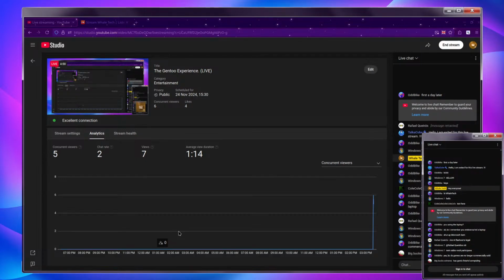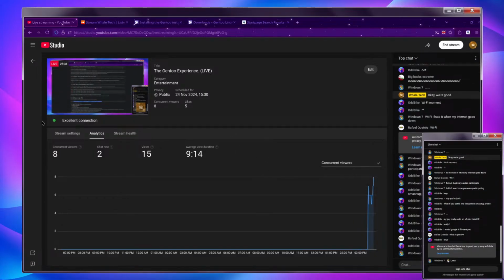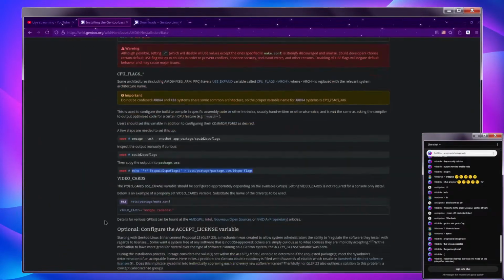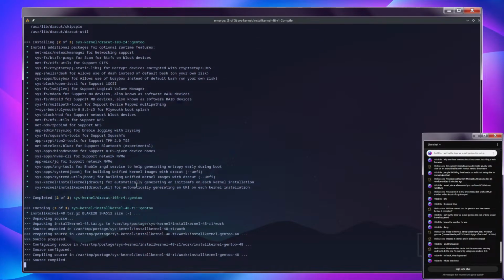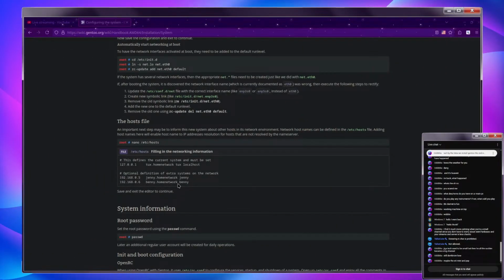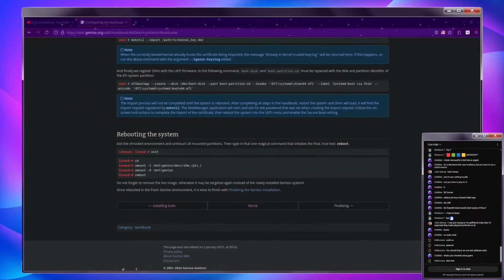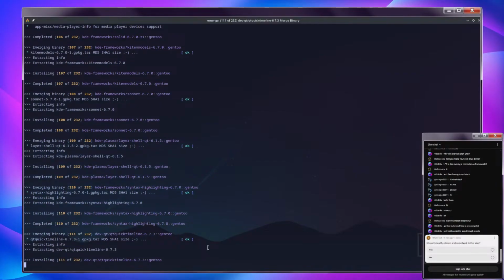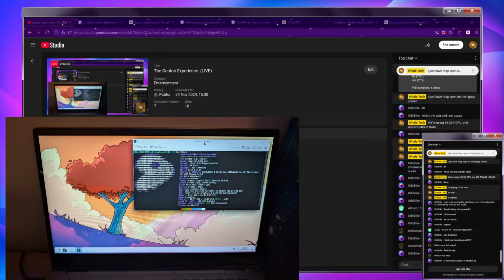The Gentoo Experience. (LIVE)